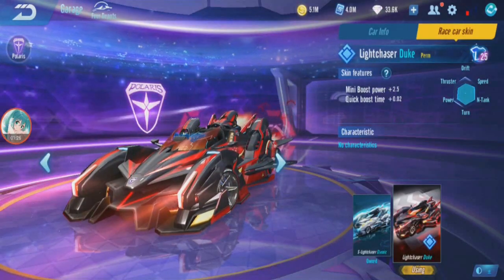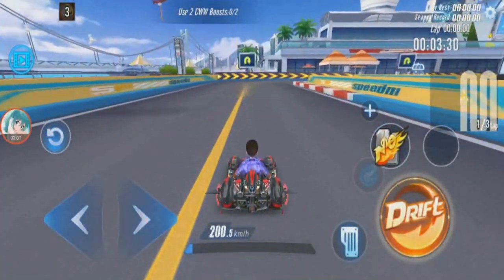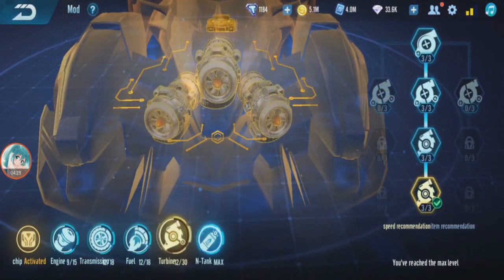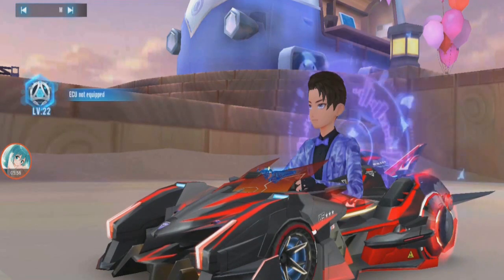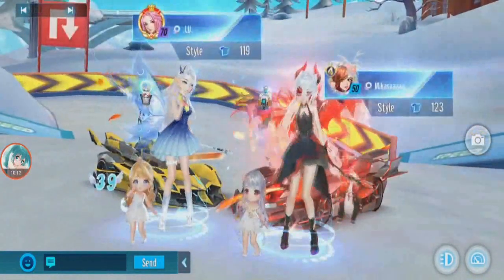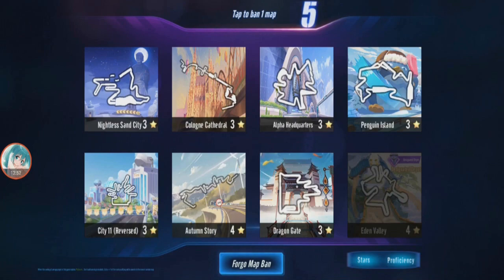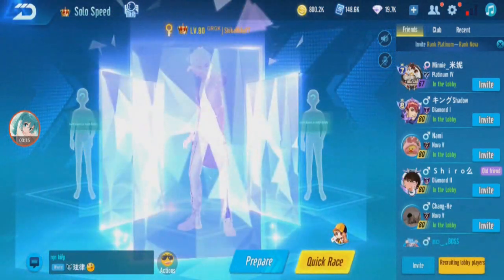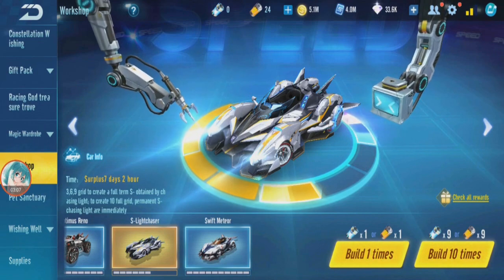Is Ranked Match Fixed? Review S-Lightchaser Duke Skin With Chip 【Garena Speed Drifters】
reviewing an old S-league series A car returns temporarily in the workshop. As usual, with Infinity Chip, and I tried to see if there's rank match and...

(Shoutouts) Thank you for joining my membership:
🥇🌟GOLD TIER🌟: DZACK GAMING, TUFFY RUSHY
🥈SILVER TIER: Zhun96, vp ༺Kirito༻
🥉Bronze Tier: Azli Mw
Songs:
Wii Music, So Lit, At The Game, Beat Your Competition, Take You Home Tonight, Space Lady, Educated Man